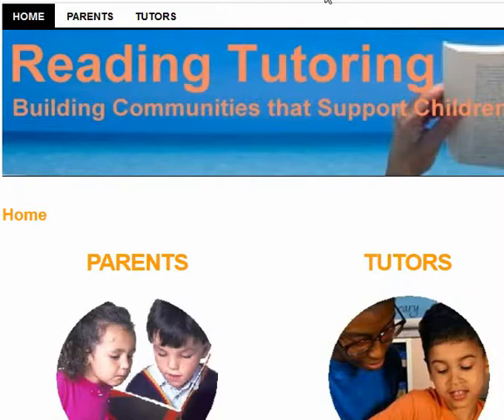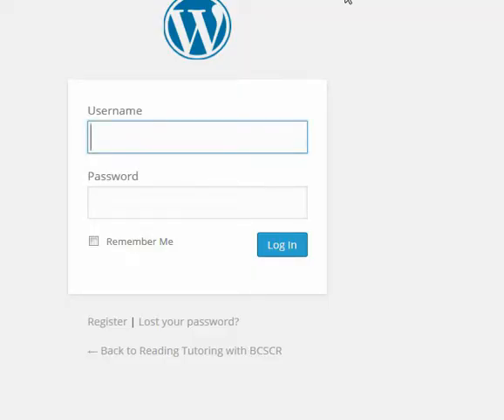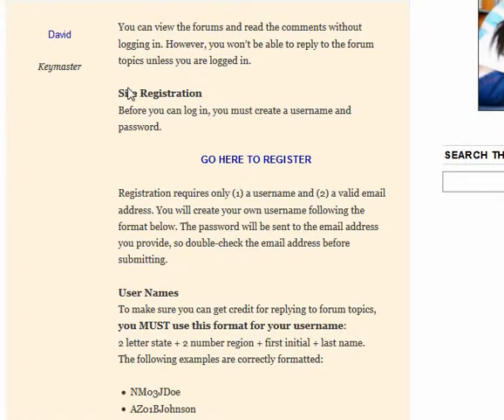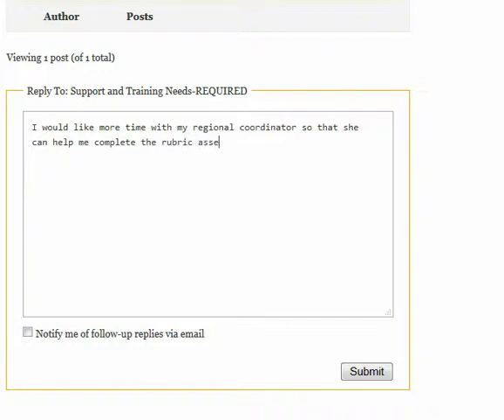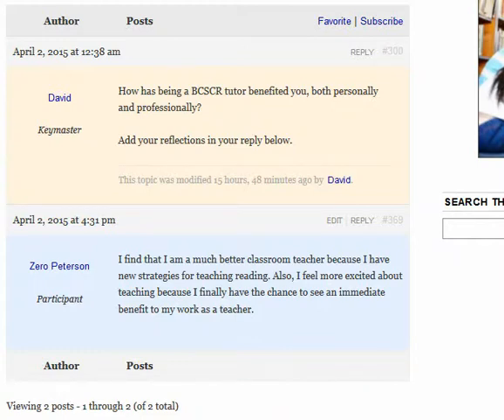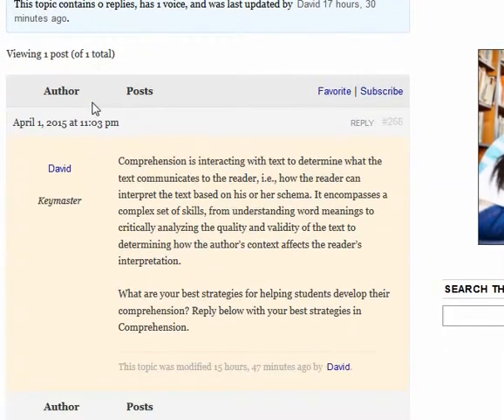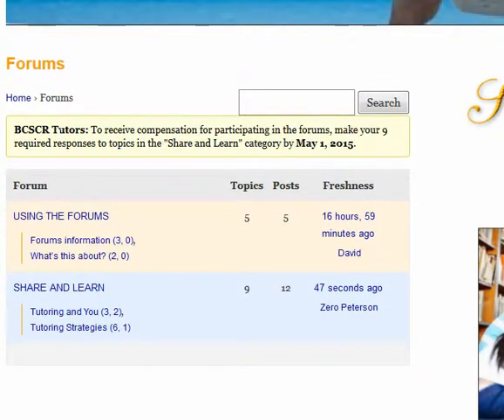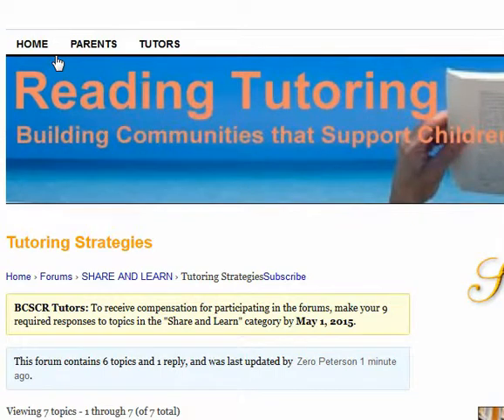Using the BCSCR Tutor Forums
For BCSCR Tutors-shows how to use the forums, the requirements for paid participation, and what we're looking for in responses.